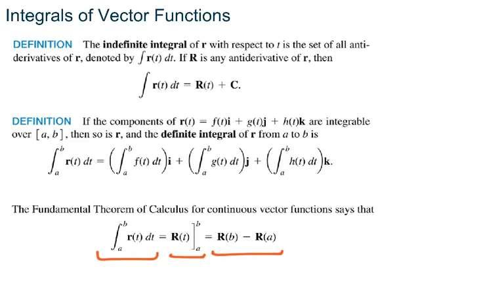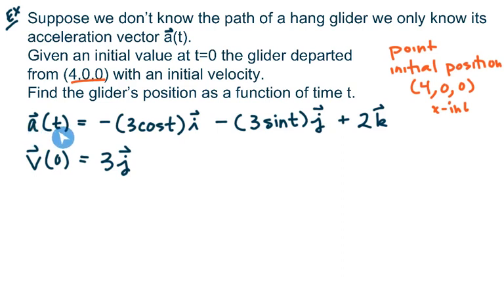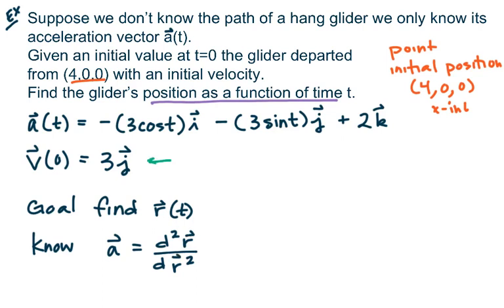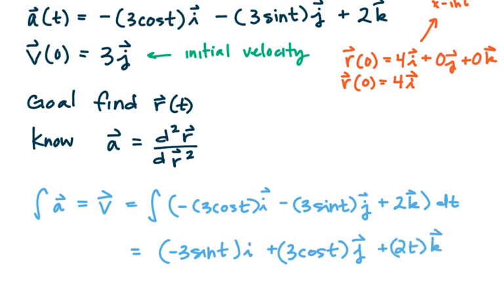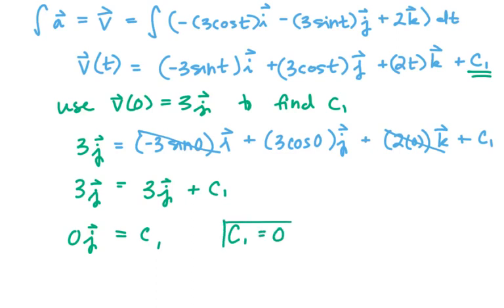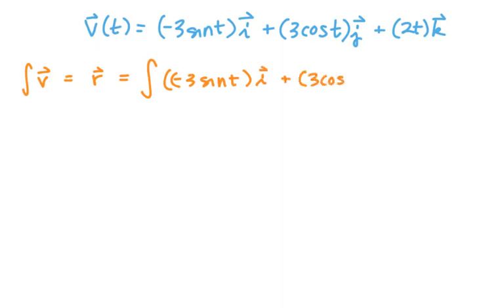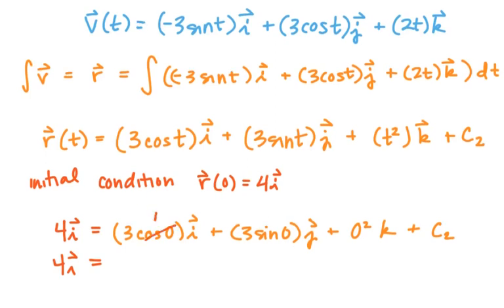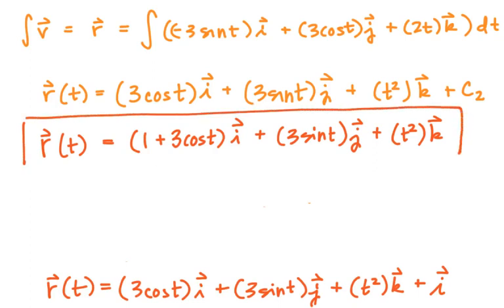MAT 273 - Calc3 - 13.2b Vector value functions, initial value problem, given accel. find position